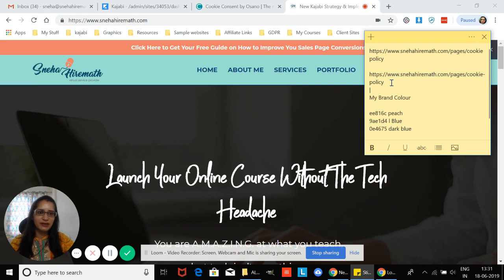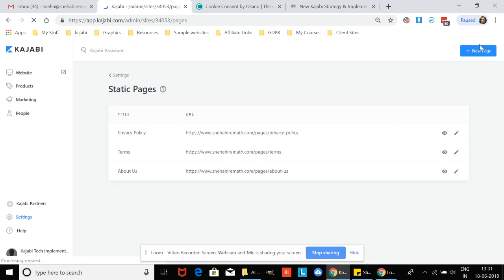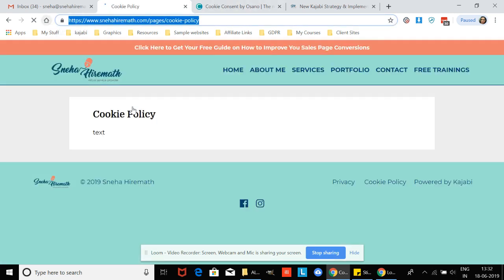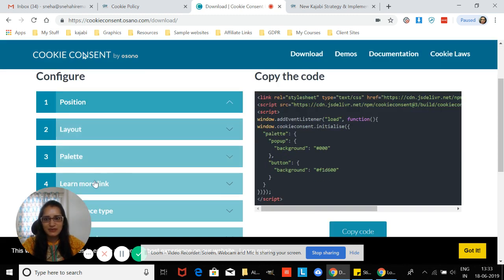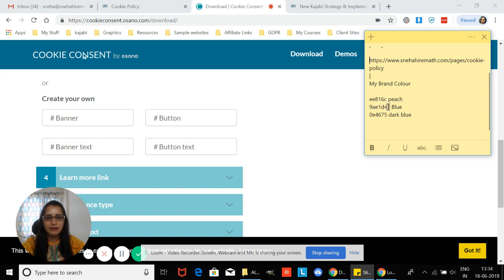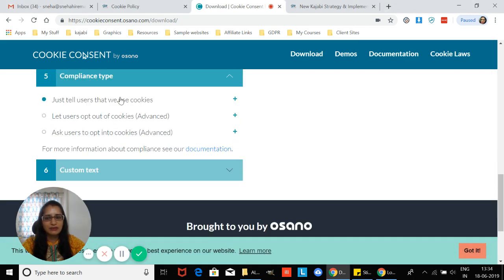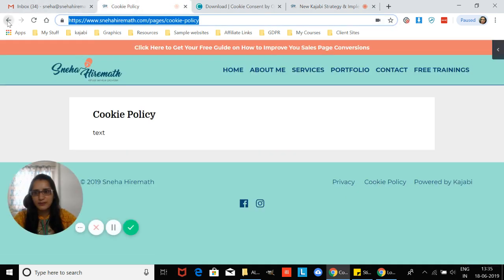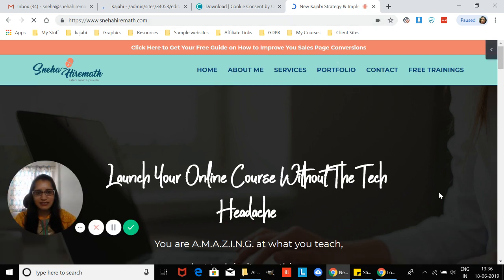How To : Add Cookie Consent Banner to Your Kajabi Site for FREE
In this easy to follow tutorial, I show you how to add a cookie consent banner to your kajabi site.